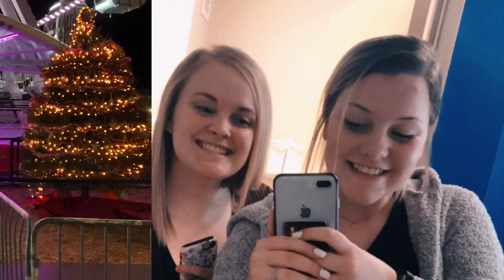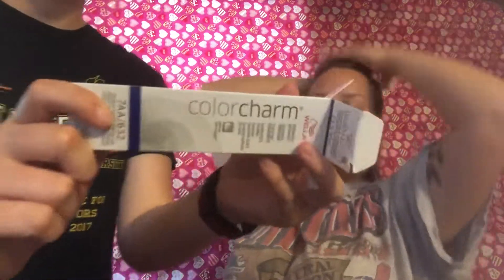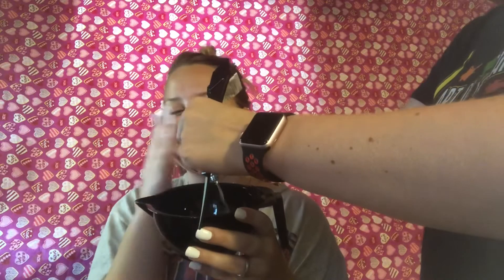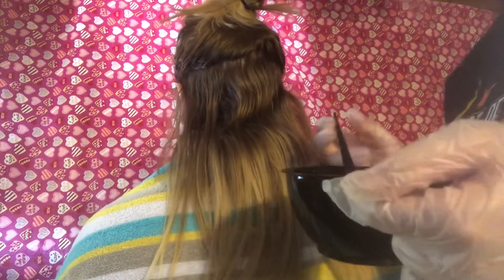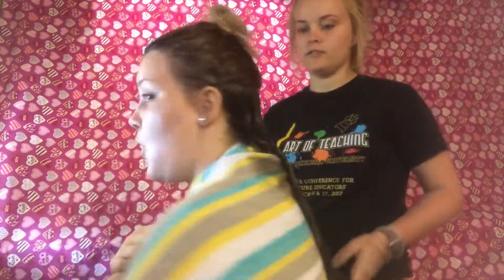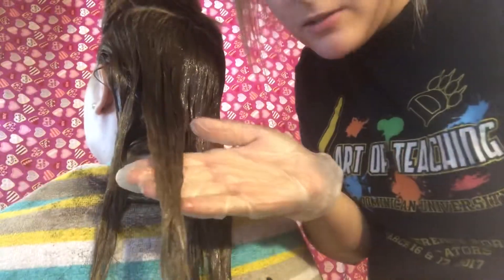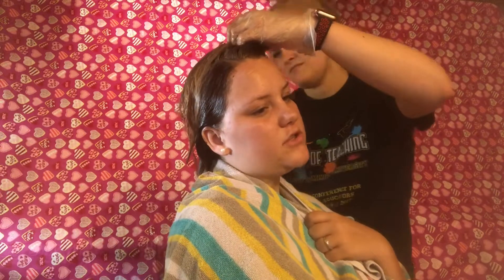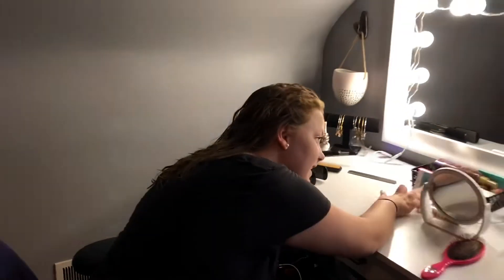Abby dyes Ericka’s hair because we’re annoying | Color Charm Hair Dye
Hey guys!

It was time to switch it up with Ericka’s hair! She’s a natural brunette that went blonde a while ago and after toning it several times she decided she was ready to get back to her roots. Watch as Abby calls her inner cosmetologist and dyes Ericka’s hair.

-Ericka & Abby